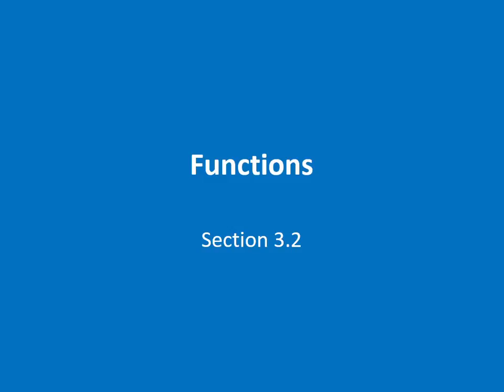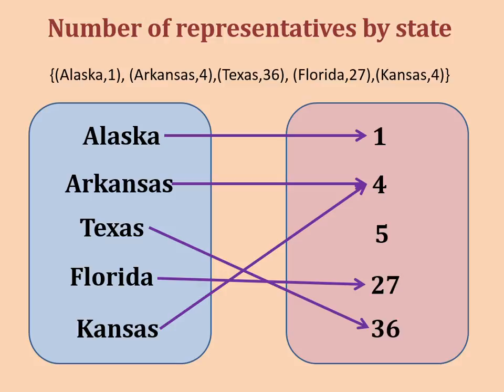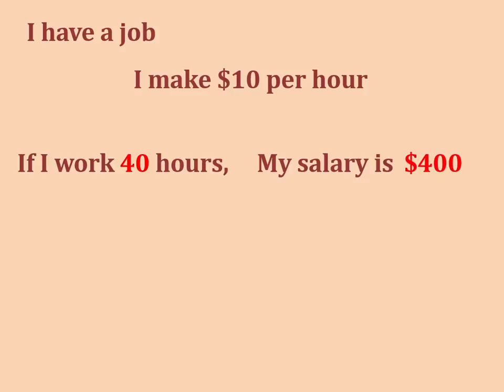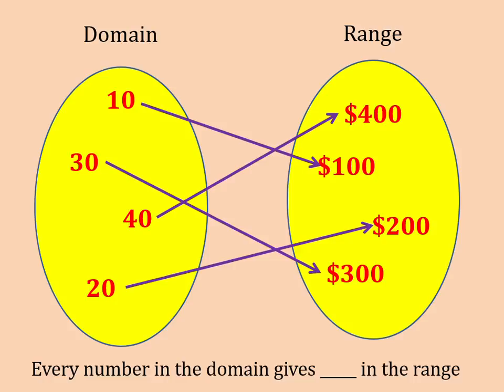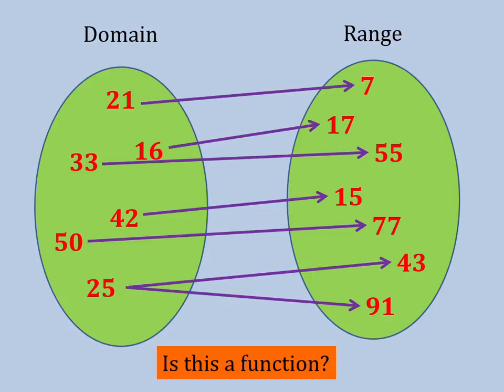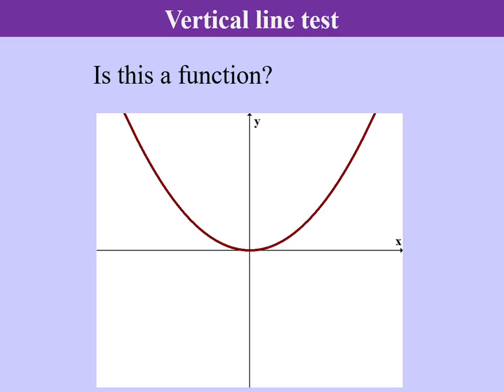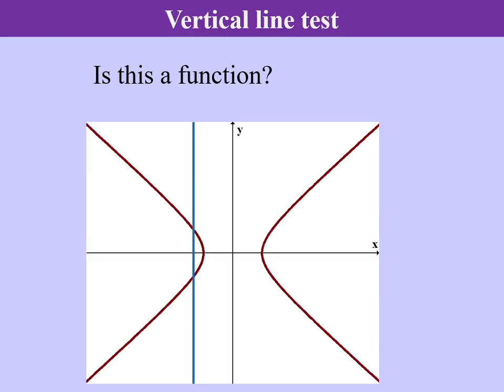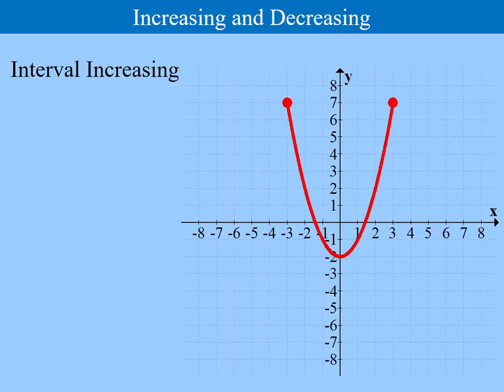1314_Functions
College Algebra